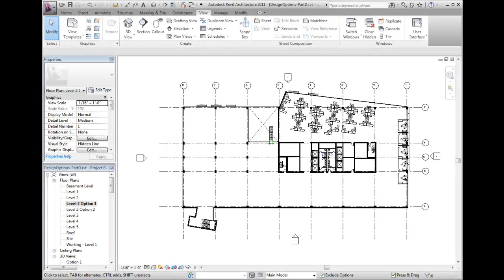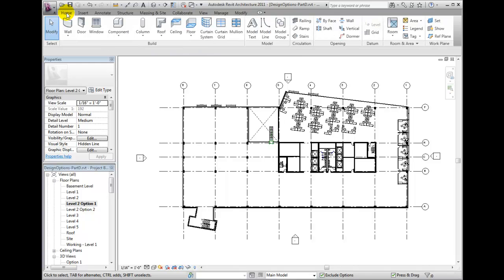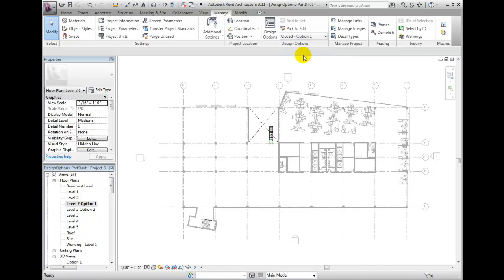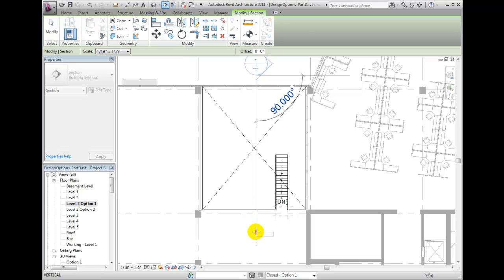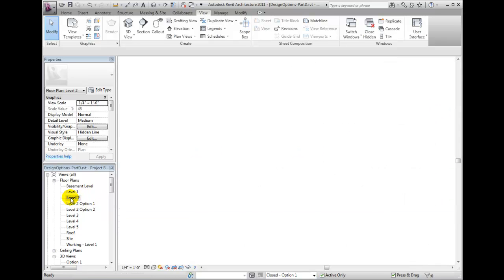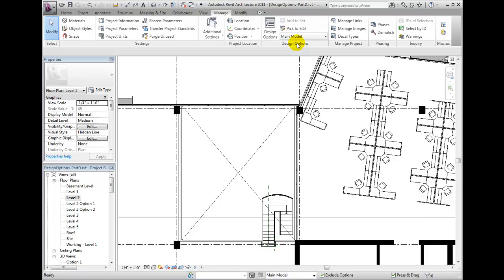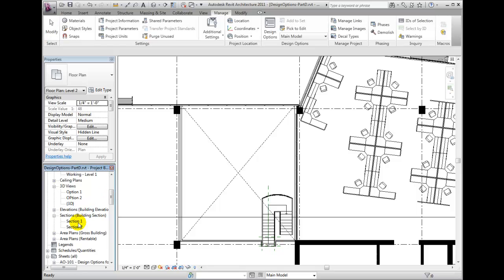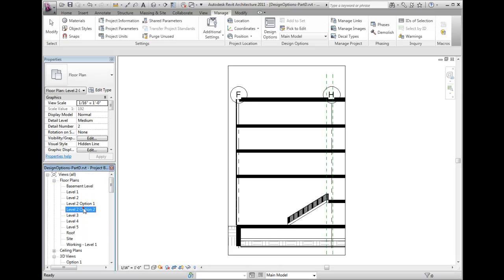Revit Architecture 2011 Tutorial - Understanding the Impact of Design Options on Documentation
Deciding which elements to show with design options